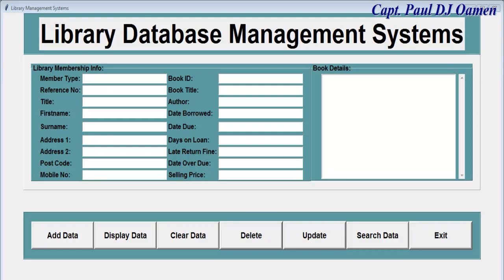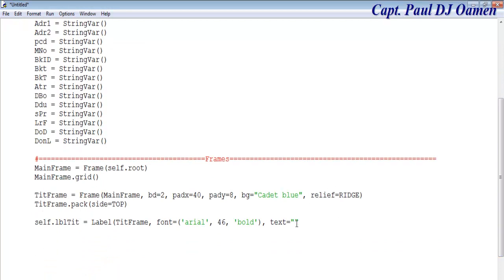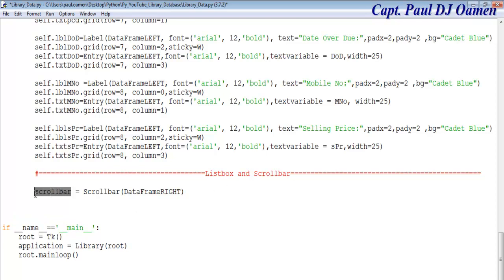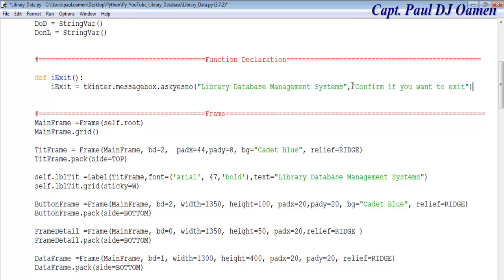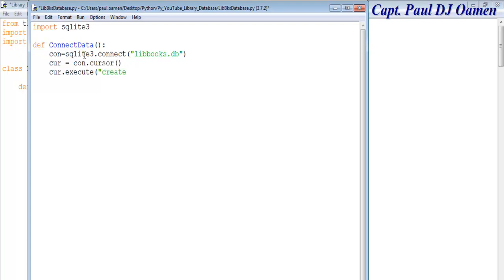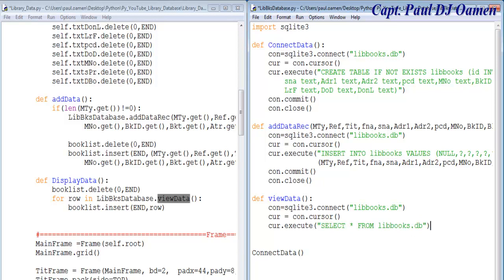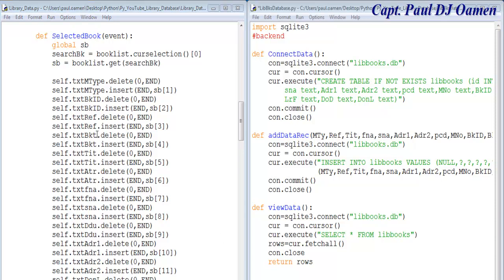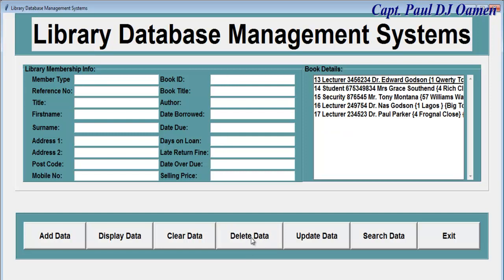How to Create Library Database Management Systems with SQLite in Python - Full Tutorial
How to Create a Library Database Management Systems with GUI in Python. The tutorial includes, how to design a database using SQLite3 as backend in Python. Frontend developed include Frames, Labels, Listbox and Entry widget. Watch the complete tutorial to fully understand how to embed an SQLITE3 as the backend of a complete database system in Python.

Channel Members can Download the Library Database Management Systems with GUI in Python and modify it for their own personal use:

 Columns name Abbreviations:

        MTy = StringVar()           is Member Type
        Ref = StringVar()           is Reference No
        Tit = StringVar()           is Title
        fna = StringVar()           is Firstname
        sna = StringVar()           is Surname
        Adr1 =StringVar()           is Address 1
        Adr2 = StringVar()          is Address 2
        pcd = StringVar()           is Post Code
        MNo = StringVar()           is Mobile No
        BkID = StringVar()          is Book ID
        Bkt = StringVar()           is Book Title
        Atr = StringVar()           is Author
        DBo = StringVar()           is Date Borrowed
        Ddu = StringVar()           is Date Due
        sPr = StringVar()           is Days on Loan
        LrF = StringVar()           is Late Return Fine
        DoD = StringVar()           is Date Over Due
        DonL = StringVar()          is Selling Price